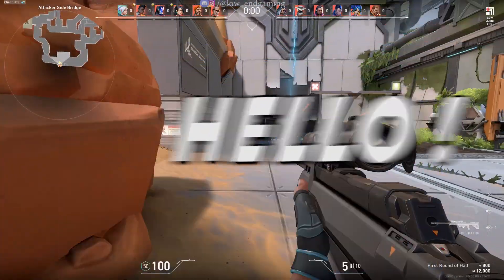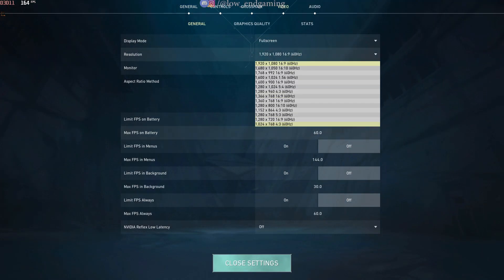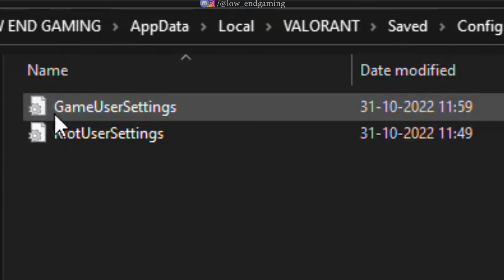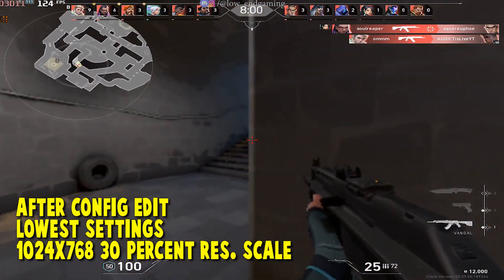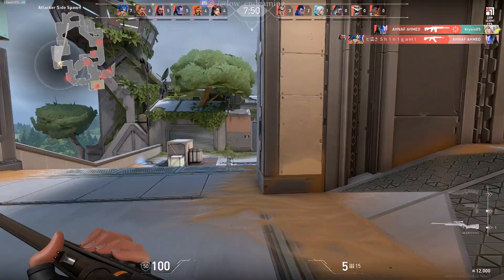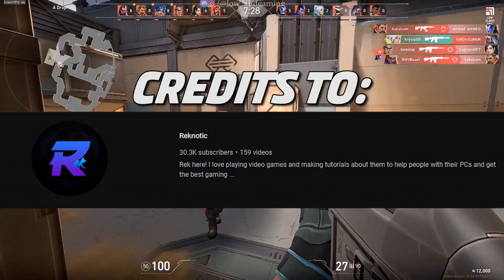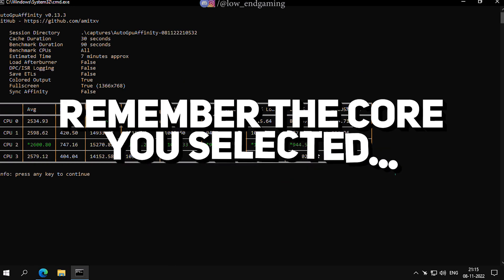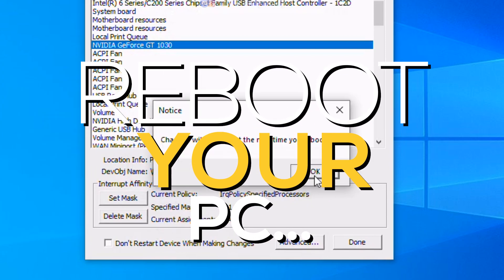Fix Lag Valorant | The only lag fix guide you will ever need 🤯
download the tools from here:✌
(turn of your antivirus or windows defender..don't worry it is not a virus trust me)

[/Script/ShooterGame.ShooterGameUserSettings]
DefaultMonitorDeviceID="MONITOR\\SAM0632\\{4d36e96e-e325-11ce-bfc1-08002be10318}\\0002"
DefaultMonitorIndex=0
LastConfirmedDefaultMonitorDeviceID="MONITOR\\SAM0632\\{4d36e96e-e325-11ce-bfc1-08002be10318}\\0002"
LastConfirmedDefaultMonitorIndex=0
bShouldLetterbox=True
bLastConfirmedShouldLetterbox=True
bUseVSync=False
bUseDynamicResolution=False
ResolutionSizeX=1024
ResolutionSizeY=768
LastUserConfirmedResolutionSizeX=1024
LastUserConfirmedResolutionSizeY=768
WindowPosX=0
WindowPosY=0
LastConfirmedFullscreenMode=0
PreferredFullscreenMode=0
AudioQualityLevel=0
LastConfirmedAudioQualityLevel=0
FrameRateLimit=0.000000
DesiredScreenWidth=1280
DesiredScreenHeight=720
LastUserConfirmedDesiredScreenWidth=1280
LastUserConfirmedDesiredScreenHeight=720
LastRecommendedScreenWidth=-1.000000
LastRecommendedScreenHeight=-1.000000
LastCPUBenchmarkResult=-1.000000
LastGPUBenchmarkResult=-1.000000
LastGPUBenchmarkMultiplier=1.000000
bUseHDRDisplayOutput=False
HDRDisplayOutputNits=1000

[/Script/Engine.GameUserSettings]
bUseDesiredScreenHeight=False

[ScalabilityGroups]
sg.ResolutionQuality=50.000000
sg.ViewDistanceQuality=0
sg.AntiAliasingQuality=0
sg.ShadowQuality=0
sg.PostProcessQuality=0
sg.TextureQuality=0
sg.EffectsQuality=0
sg.FoliageQuality=0
sg.ShadingQuality=0

[ShaderPipelineCache.CacheFile]
LastOpened=ShooterGame

MY PC SPECS ✌👀:
Processor: Intel core i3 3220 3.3 ghz (2 cores 4 threads)
Graphics card: gt 1030 2gb vram GDDR5
Ram: 8gb ddr3
Windows: windows 10 pro